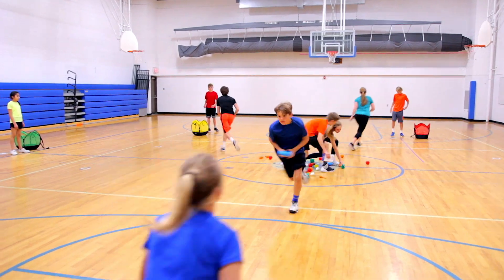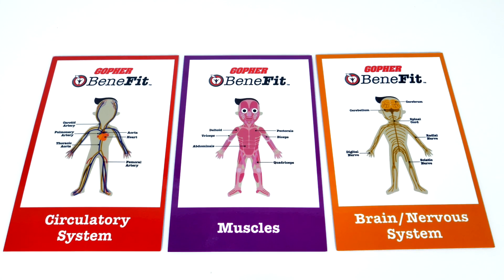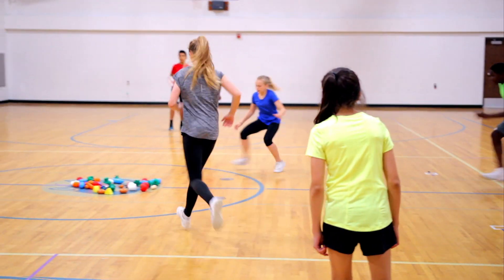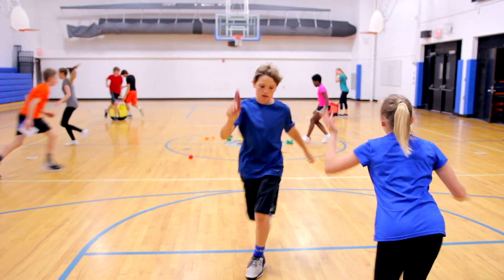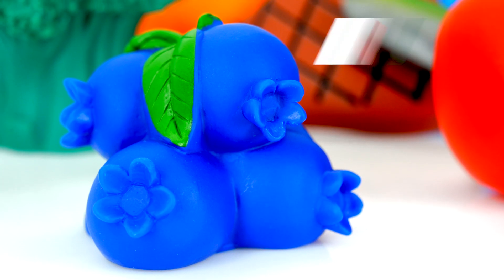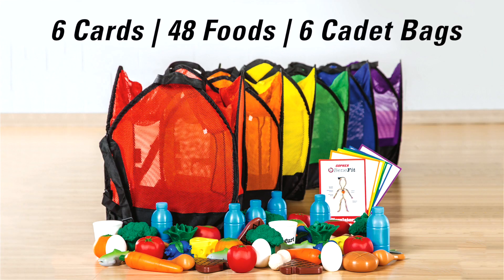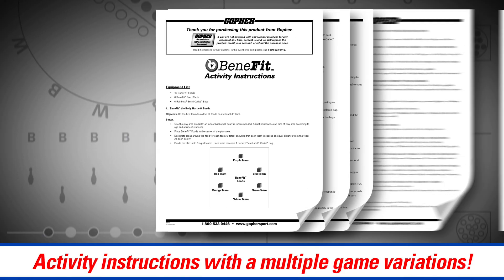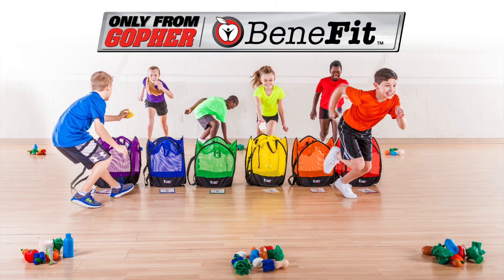Nutrition Food Games Will Get Your Class Learning and Moving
Teach the importance of how certain foods benefit certain parts of the body using nutrition food games!

Laminated cards display a part of the body on the front and foods/drinks that benefit that part of the body on the back. At the signal, players select a food and race to the center to find the corresponding bag and body part that benefits from that food. The first team to distribute all of its food correctly wins! Durable vinyl-molded foods provide a fun and realistic look. Mesh bags double for storage. Teacher facts to read aloud about foods/body parts are included. Set includes 6 cards (8.5”L x 5.5”W), 48 foods, 6 Cadet™ bags (18”H x 15”sq), and activity instructions.